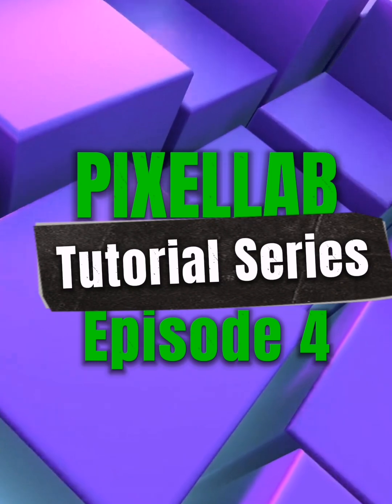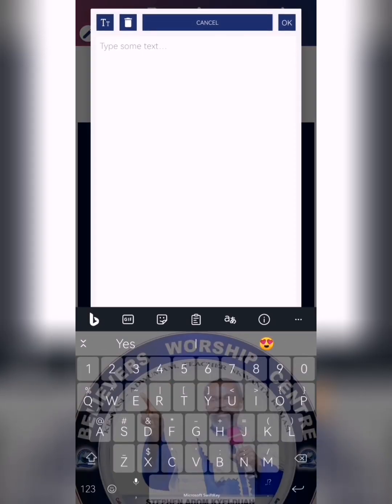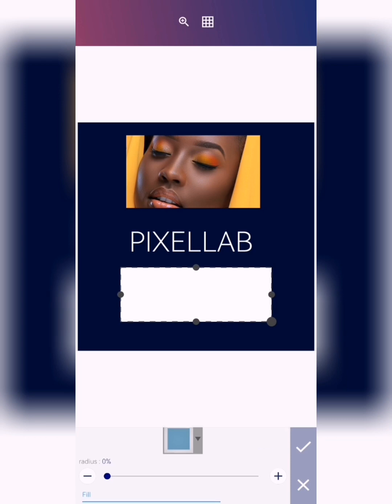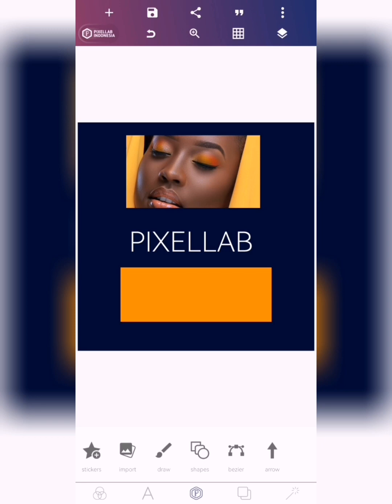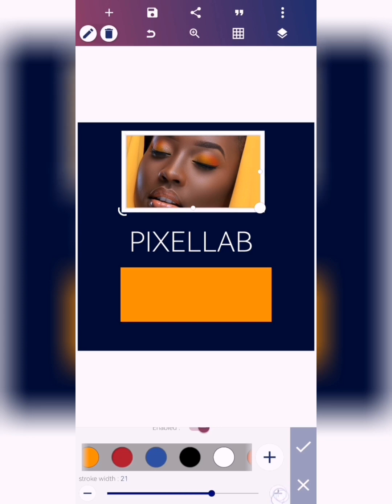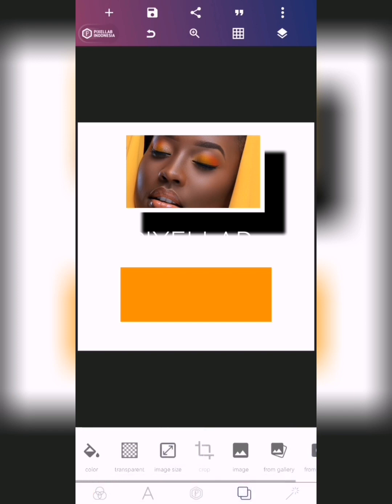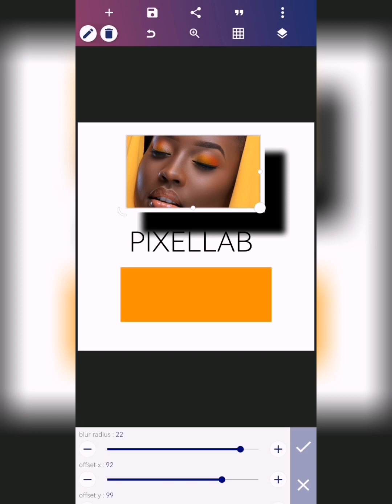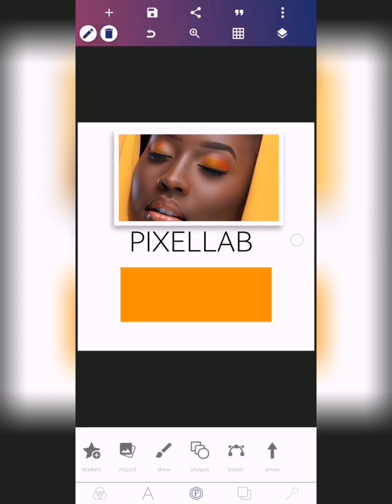HOW TO APPLY SHADOW & STROKE EFFECT TO TEXT, SHAPES & IMAGES | Pixellab Series 01 Episode 04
In this episode we will learn how to apply shadow and stroke effect to our text, shapes and images.